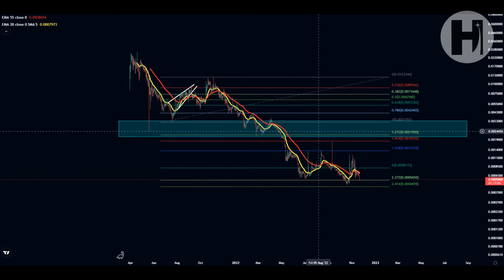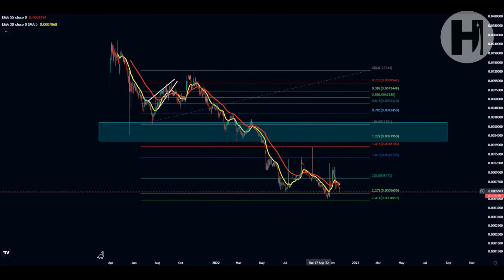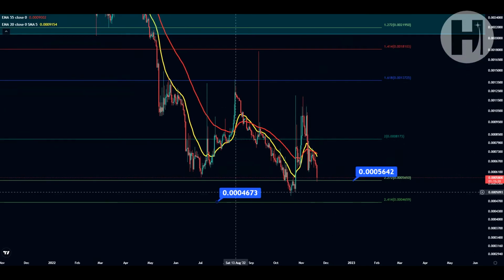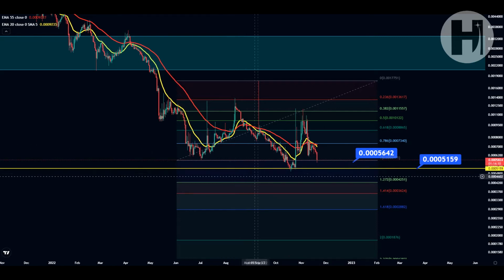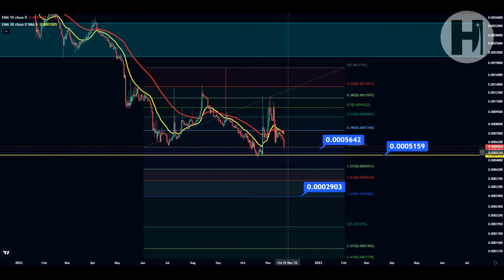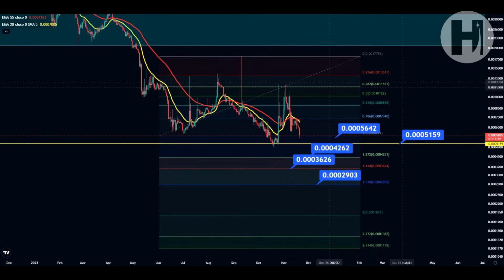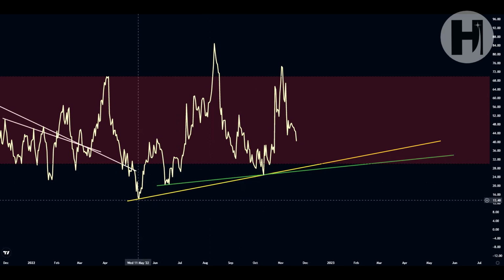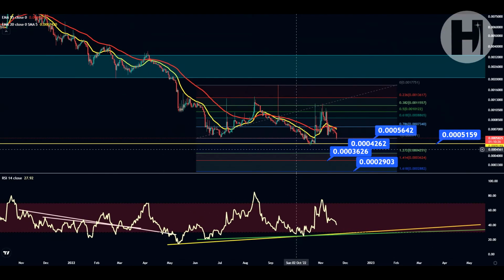DSLA TOKEN TECHNICAL ANALYSIS AND PRICE PREDICTION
►USDT(trc20) - TVfTnUDcSqkBcYPrLbtowcCmaTyDWZhRYz